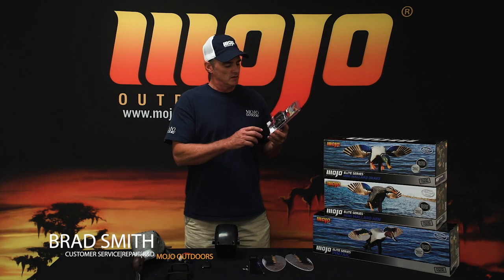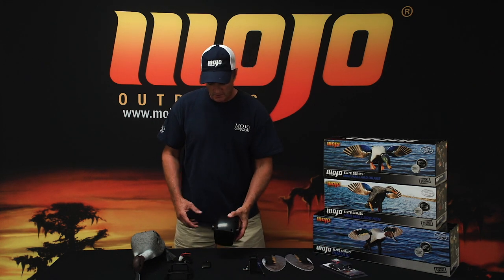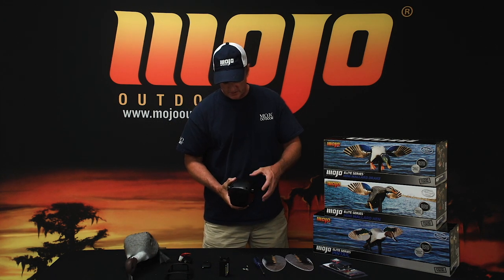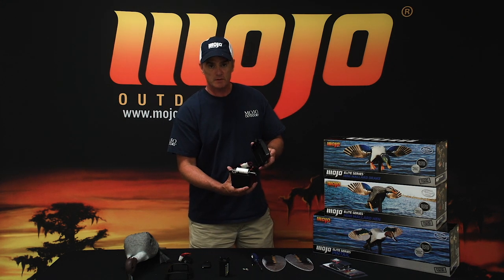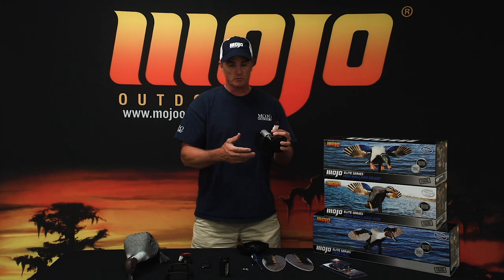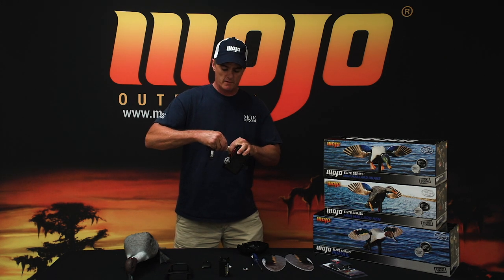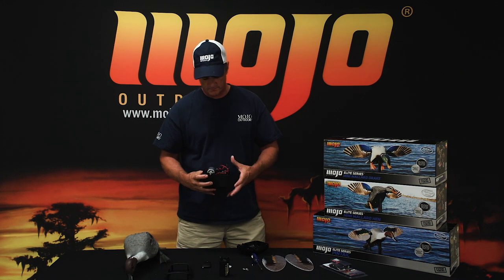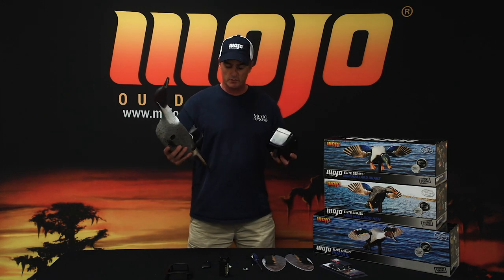Installing the Multi Decoy Remote on Select MOJO® Elite Series Models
*Available on the Elite Mini Mallard Drake/Hen, Gadwall, Pintail and Woody ONLY.

In the modern age of duck hunting, most hunters use multiple motion decoys and especially multiple SWD’s. It is oftentimes necessary to turn these off when hunting either highly pressured ducks and especially geese on short approach. Remotes that existed up until now were not suitable to do this as they used a single button for both on and off and were not reliable, resulting in turning some on while turning others off. Leave it to MOJO® - the all new Multiple Decoy Remote utilizes separate “On” and “Off” buttons so that if any decoy should not turn on or off at the first try, then one can send that signal again without it changing the opposite signal. Comes wired to plug into any MOJO® decoy equipped wit the remote receptacle. Will control an unlimited number of decoys within operating range up to 60 yards from one transmitter.